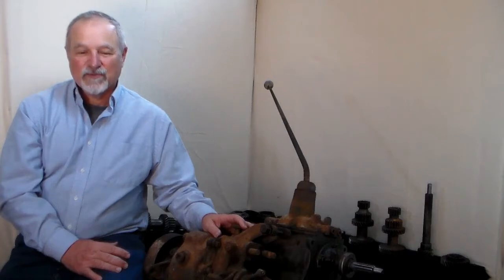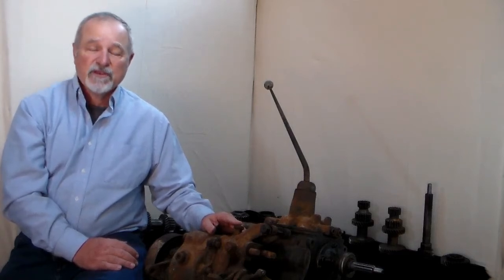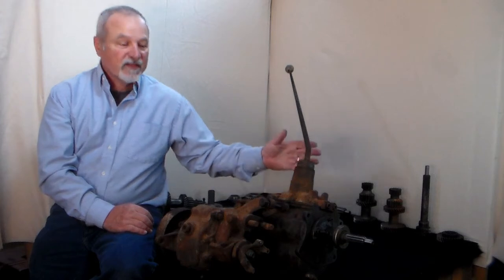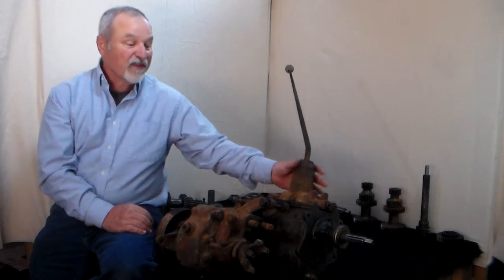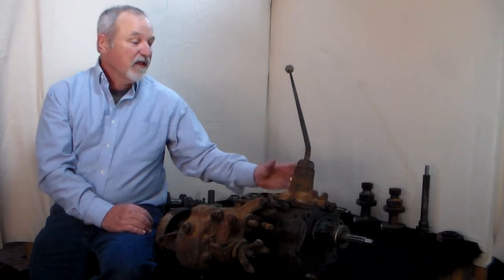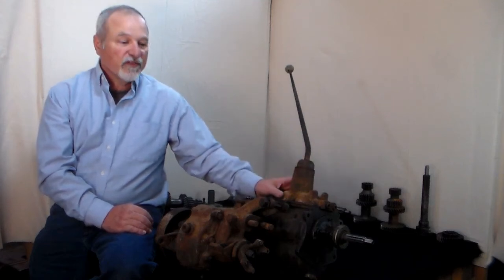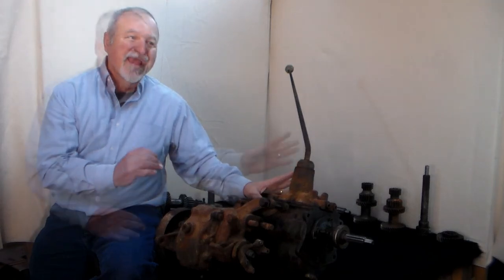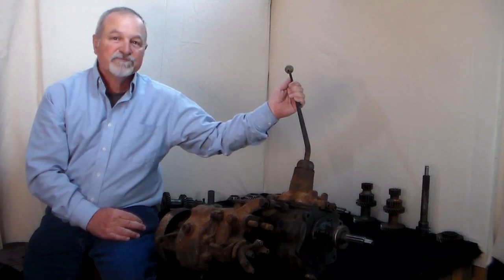1 Rick Stivers T-90 Rebuild Guide - Introduction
Introduction to the T-90 Rebuild Guide.